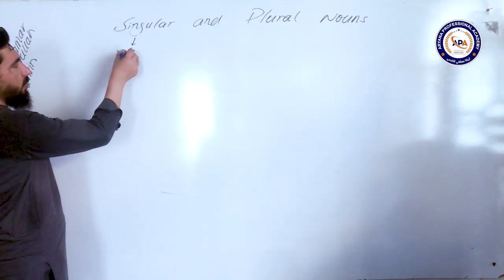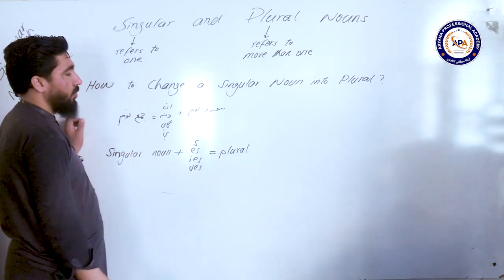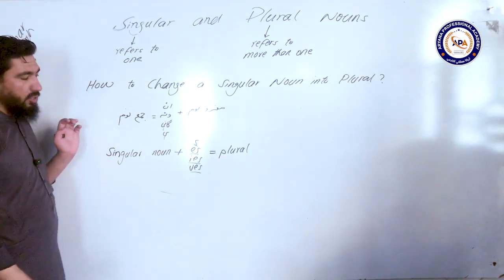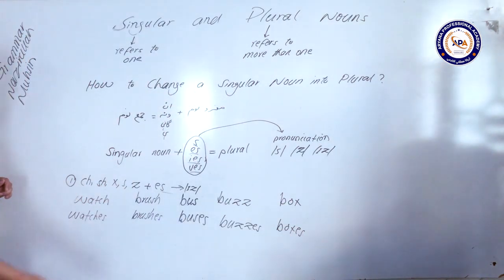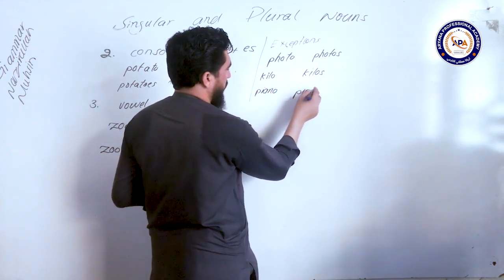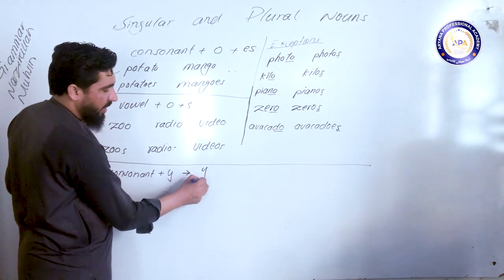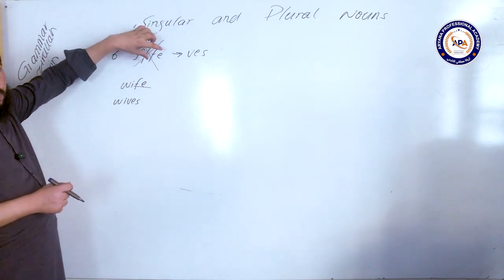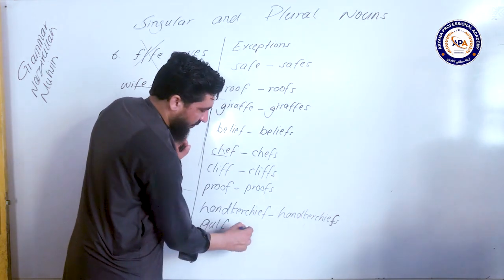Singular & Plural Nouns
In this video, you will learn the following important points:
1. Sixteen exceptions in singular and plural nouns.
2. The relationship between Pashto and English in pluralization formula.
3. Why "s" is pronounced /s/ in "cats" and /z/ in "dogs?"
4. The pronunciation of (s, es, ies).
5. The plural of "photo" is "photos" with only "s" at the end, but of "potato" is "potatoes" with es. Why?
6. The plural of "roof" is "roofs" but of "wife" is "wives." Why?